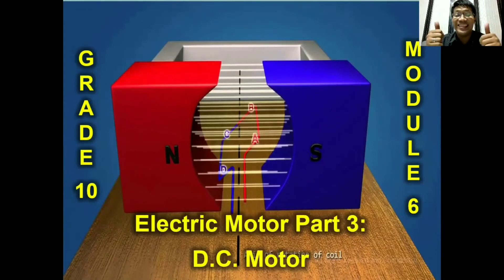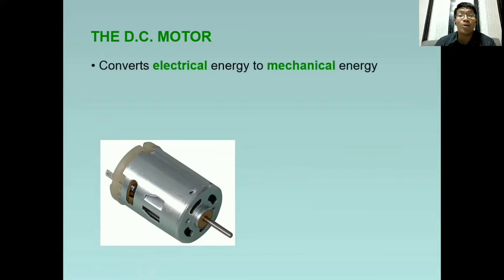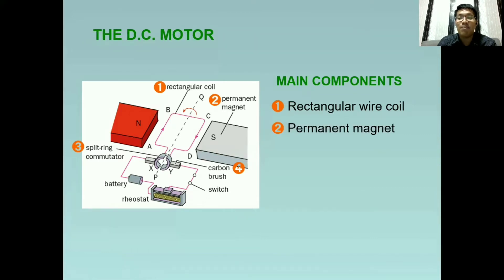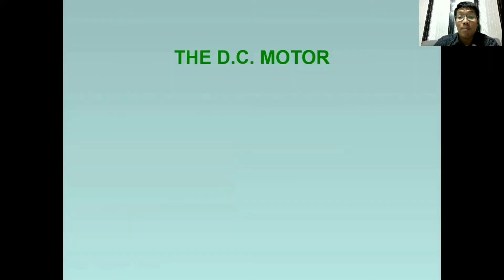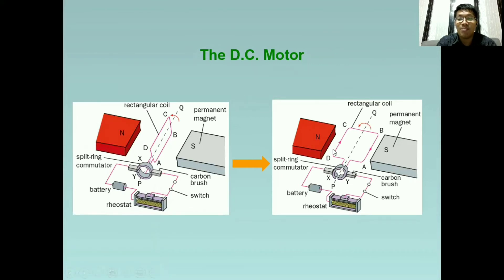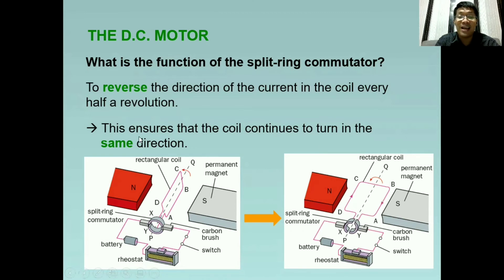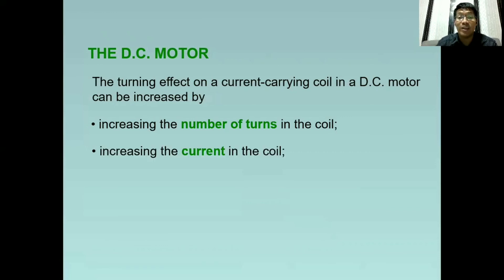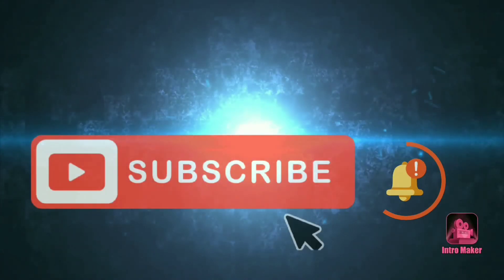ELECTRIC MOTOR PART 3.2 | D.C. MOTOR AND ITS PARTS | GRADE 10 SCIENCE | PHYSICS